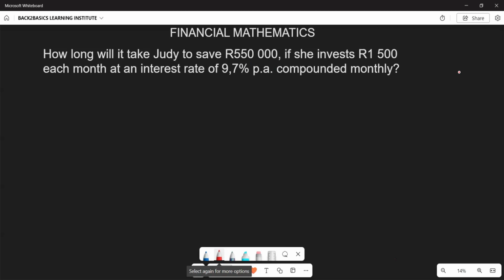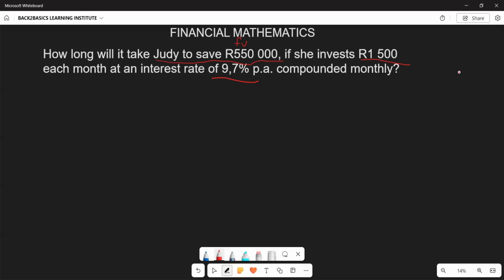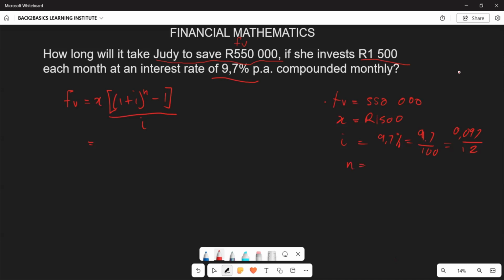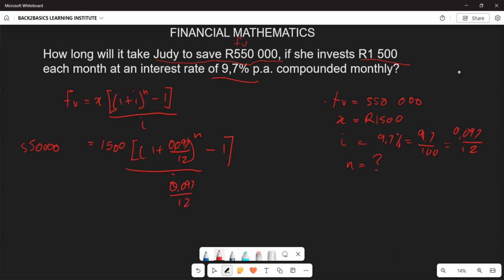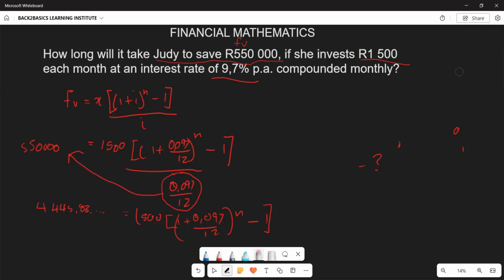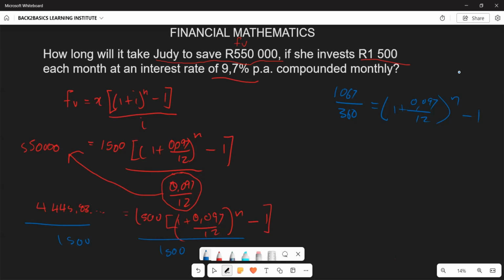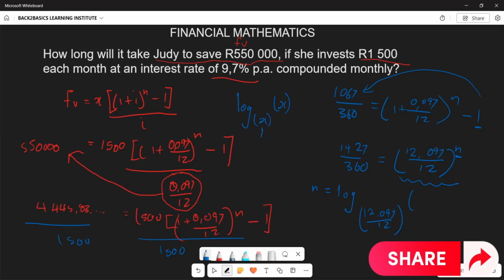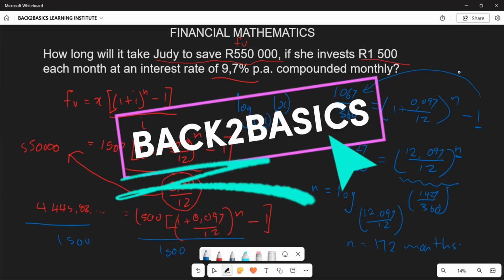How to calculate n using log | GRADE 12 | FINANCIAL MATHEMATICS